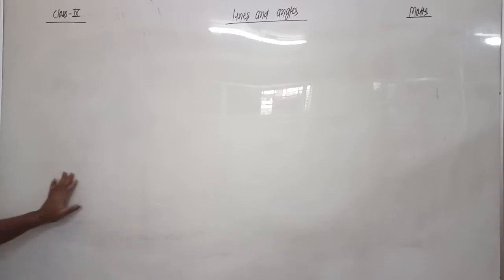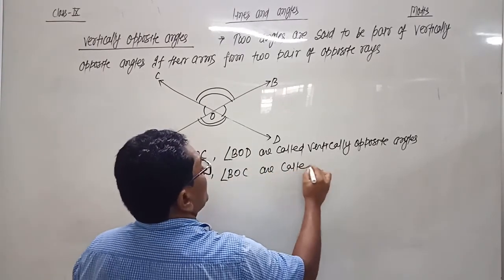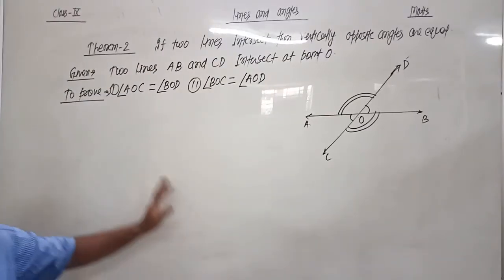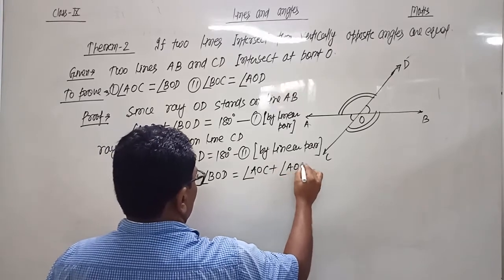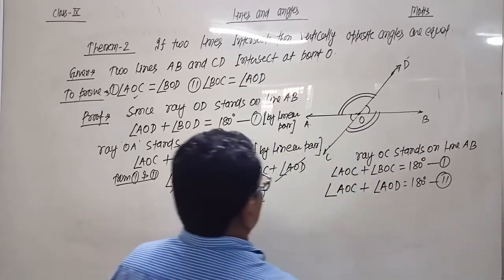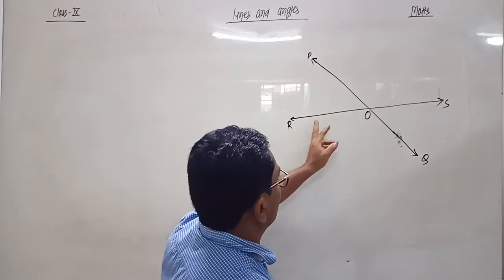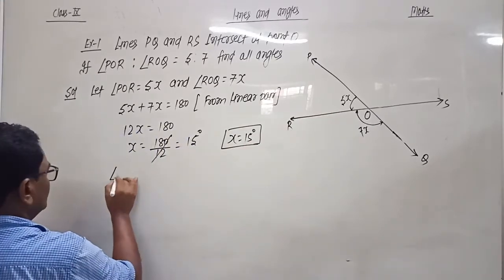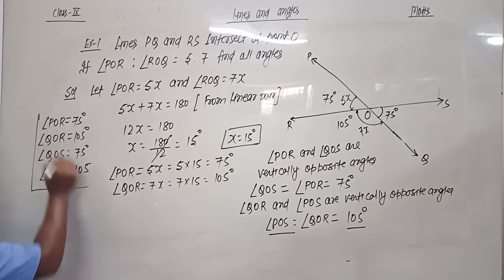Lines and angles |part3| class 9th mathematics